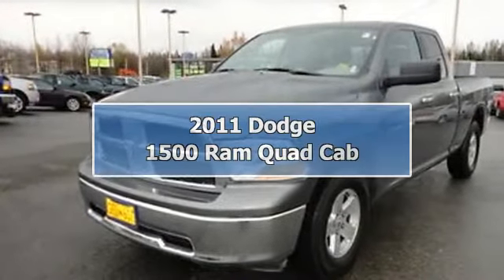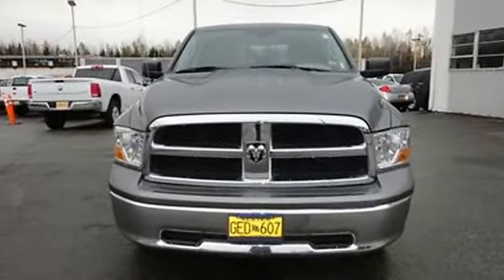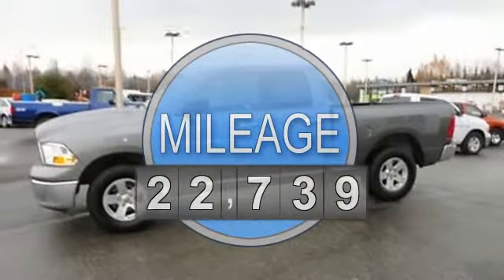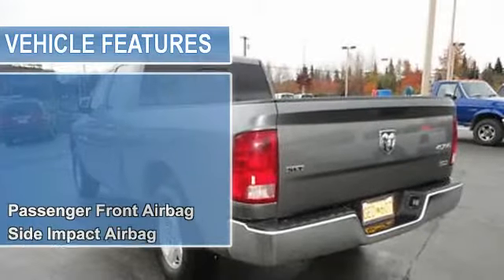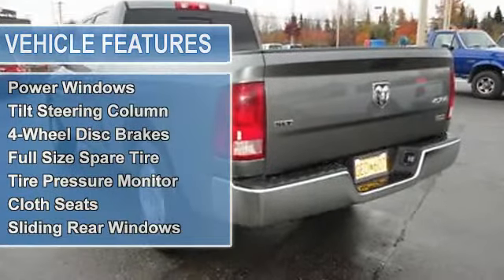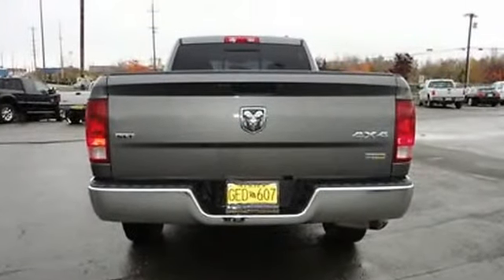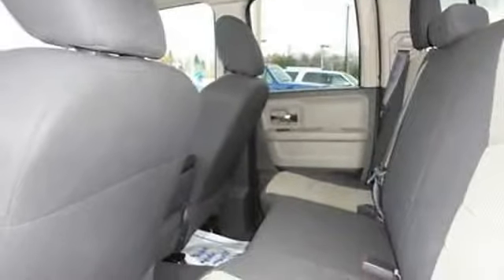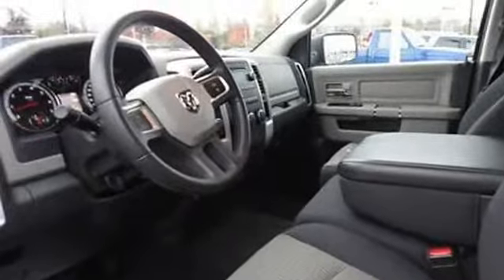2011 Dodge 1500 Ram Quad Cab - Cals Park -n- Sell - Anchorage, AK 99518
900 E. Dowling Rd

For Sale: 2011 Dodge 1500 Ram Quad Cab
VIN: 1D7RV1GP8BS650077
Engine: 4.7-Liter 8-Cylinder 310HP
Drivetrain:
Transmission: automatic
Mileage: 22,739
Color: GRAY (exterior)  (interior)

Features:
2011 Dodge 1500 Ram Quad Cab Pickup.